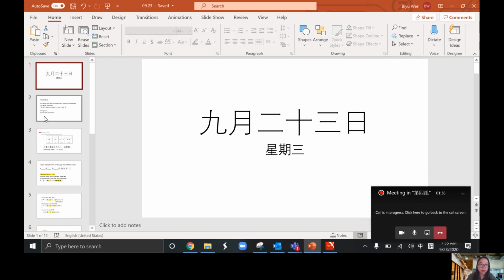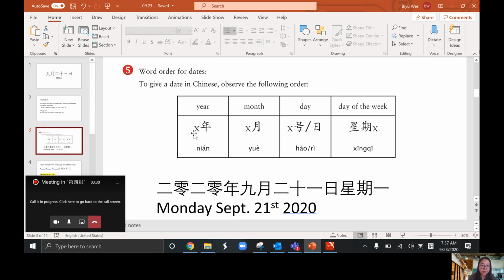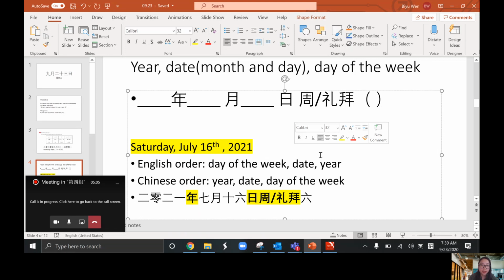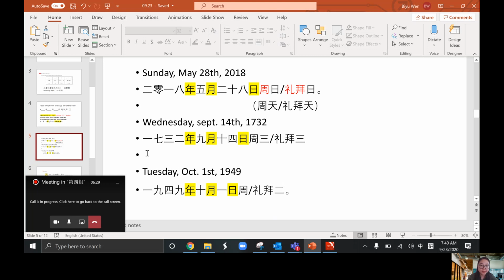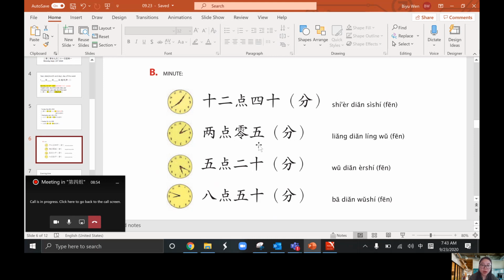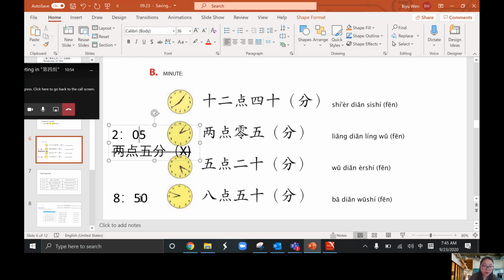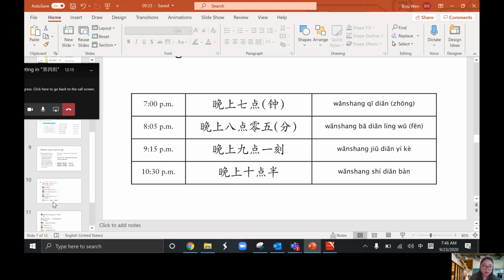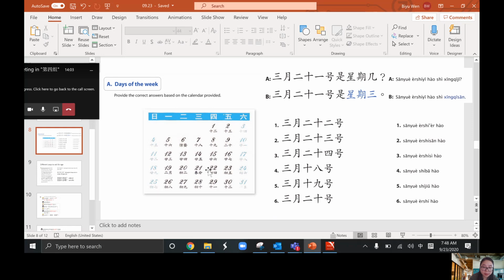09 23 Mandarin IA